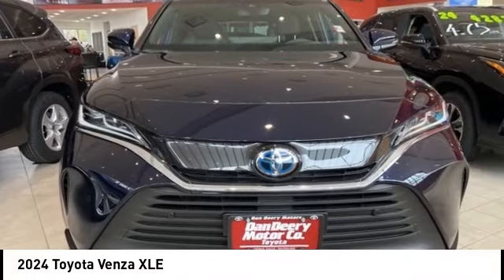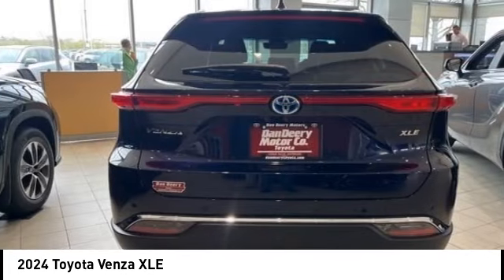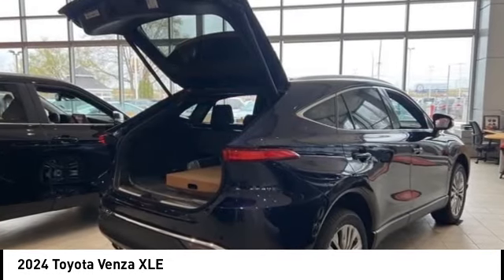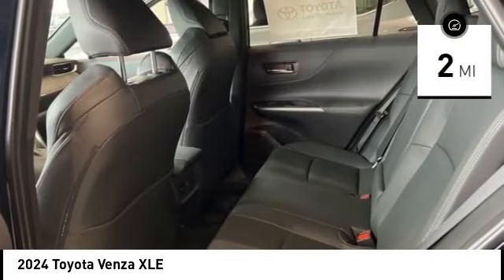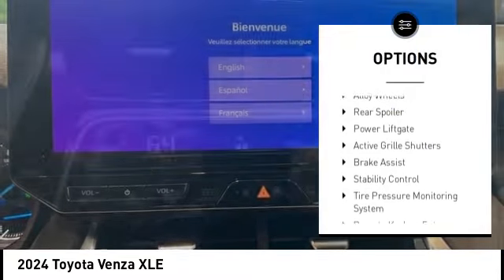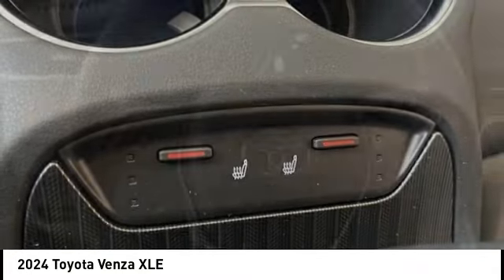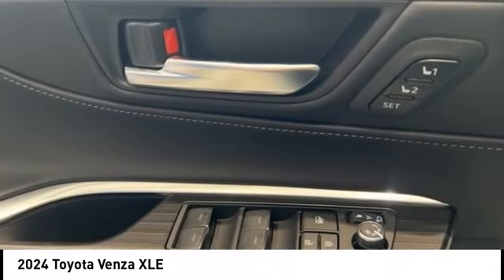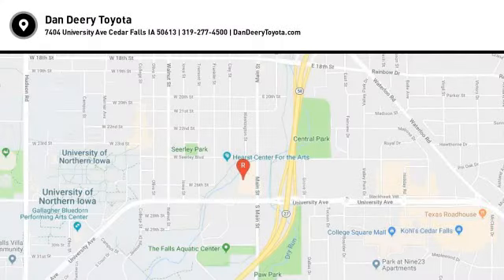2024 Toyota Venza Cedar Falls IA TT37716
2024 Toyota Venza XLE

Looking for the right xle? Today could be your lucky day. this 2024 Toyota Venza could be yours.